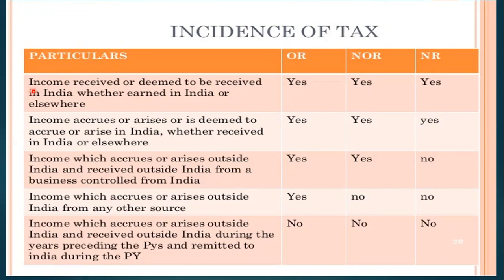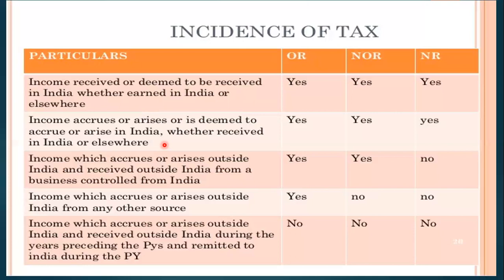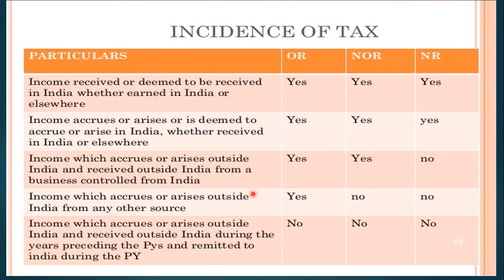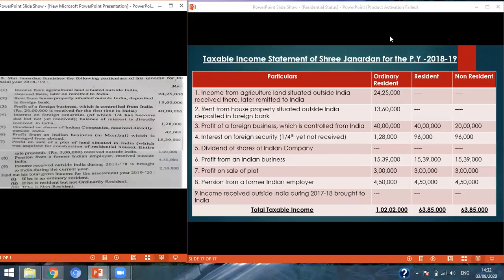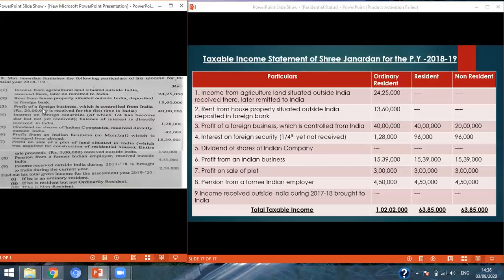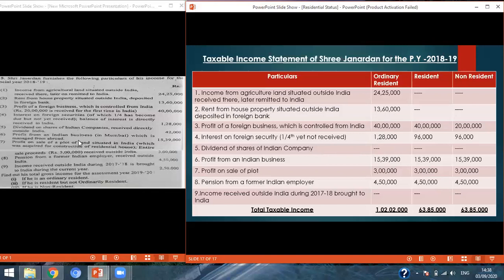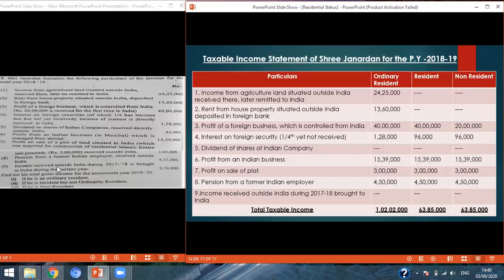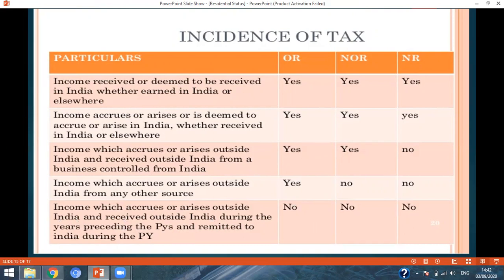Taxation|Residential Status|Sum No- 5|3/9/20